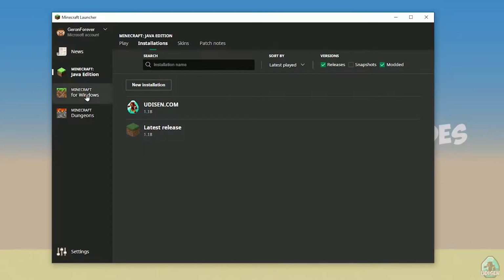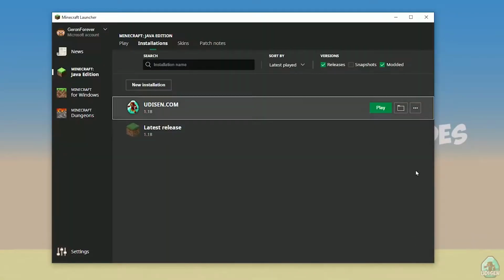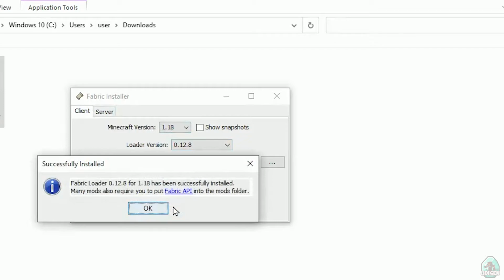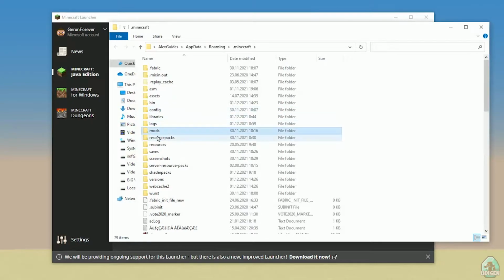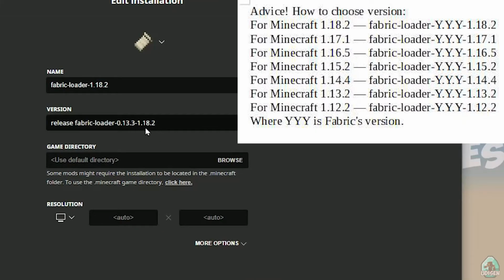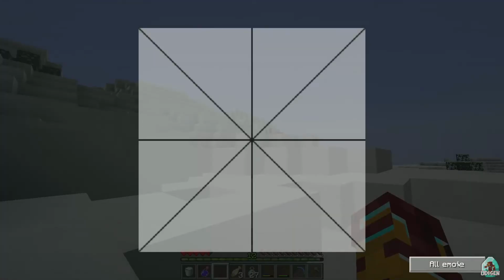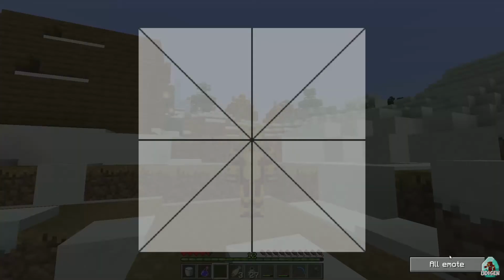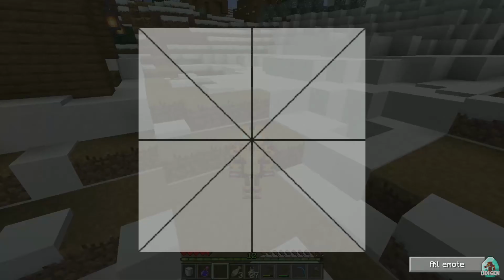EMOTES MOD 1.18.2 minecraft - how to download and install Emotecraft mod 1.18.2 (FABRIC)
EMOTES MOD 1.18.2 - watch how to install a new schematic mod 1.18.2 with Fabric or how to get Emotes mod 1.18.2 for minecraft (with Fabric) ► Download mod

Timecodes:
00:00 Preroll
01:03 Install Fabric
02:19 Install mod
03:16 Mod Review

What is the Udisen channel about? Useful Guides about Minecraft (Java and Bedrock Editions), StarBound and another sandbox games. In this video your find UdisenMods118x and UdisenForgeMods118x and UdisenMinecraft as usual. =)